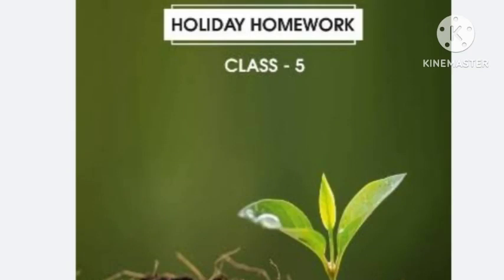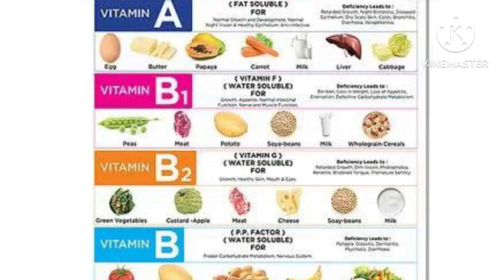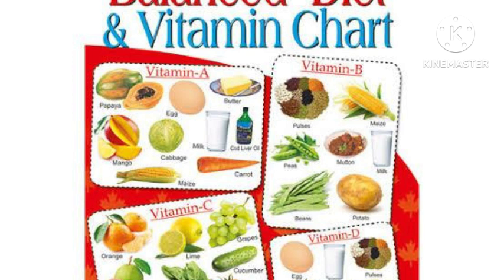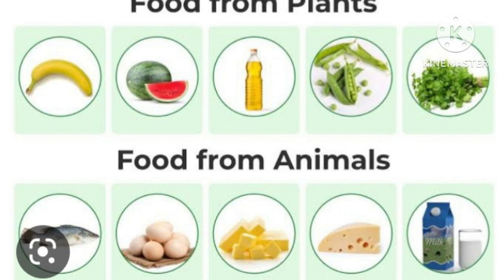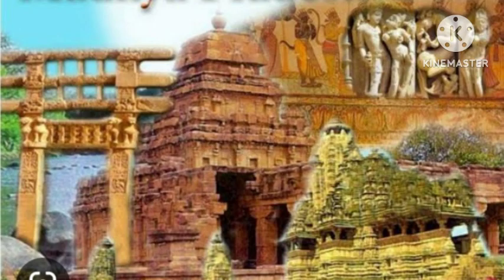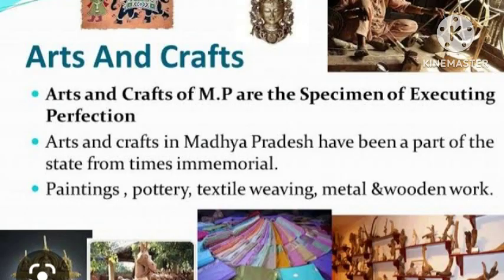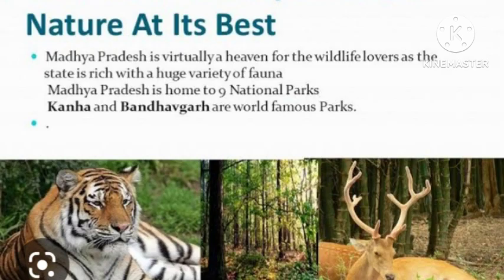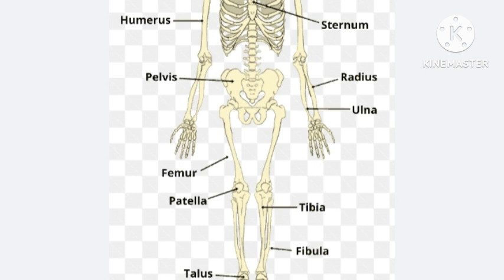EVS HOLIDAY HOMEWORK